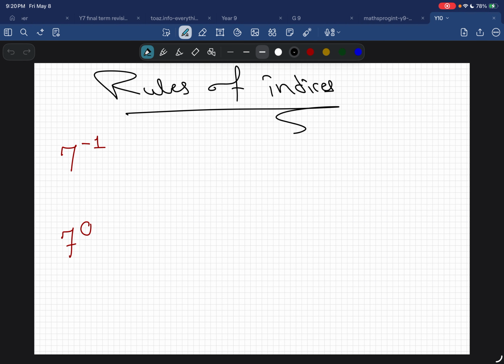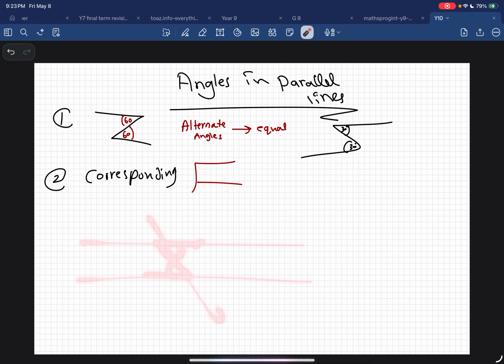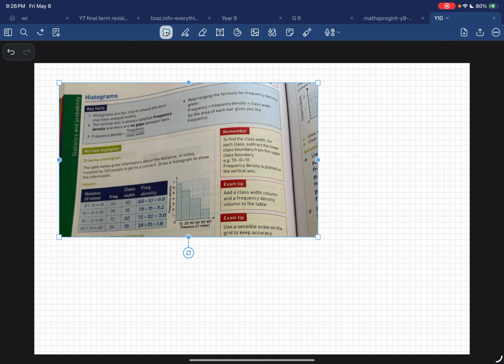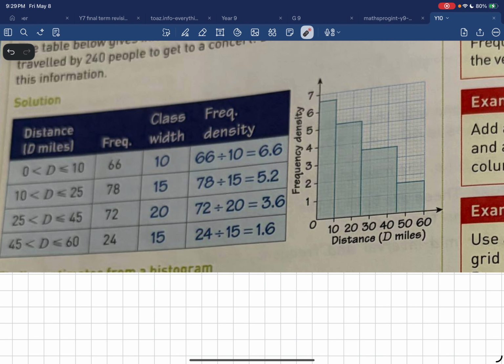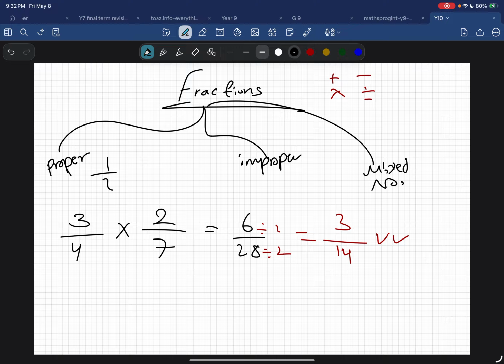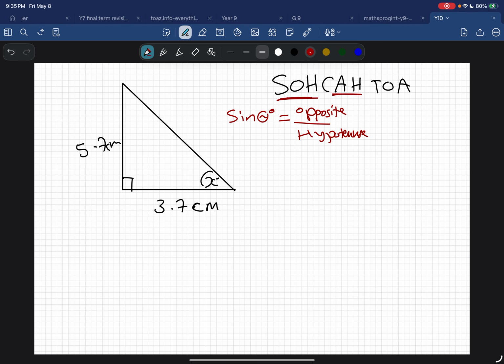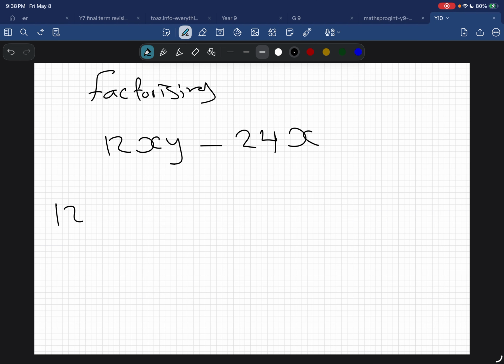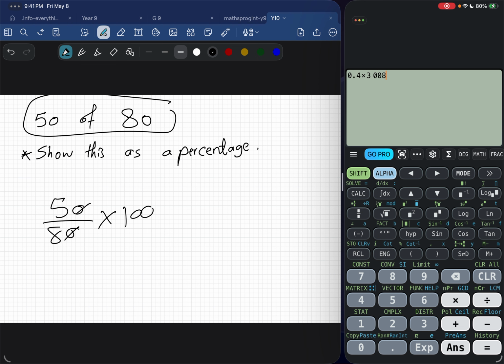Year 10 Final Term Revision